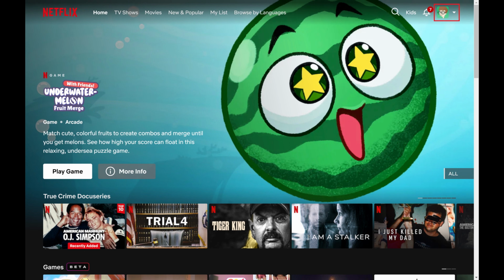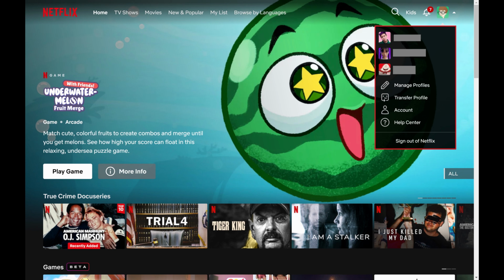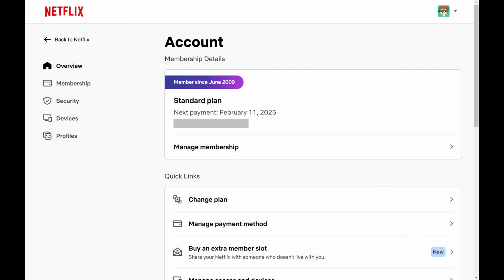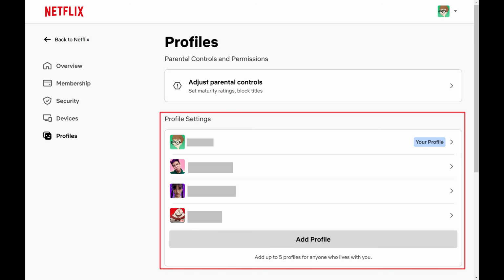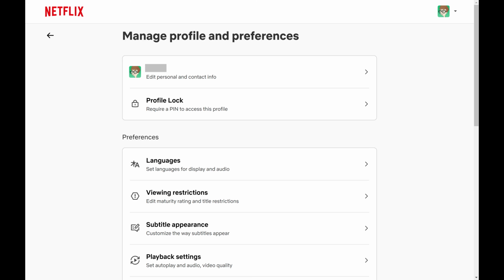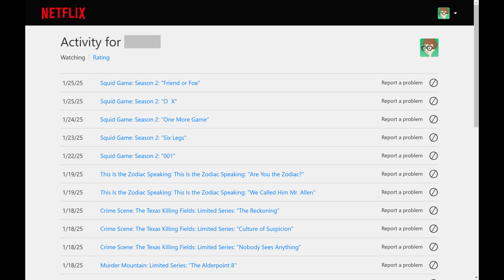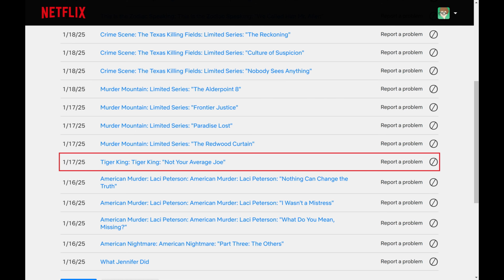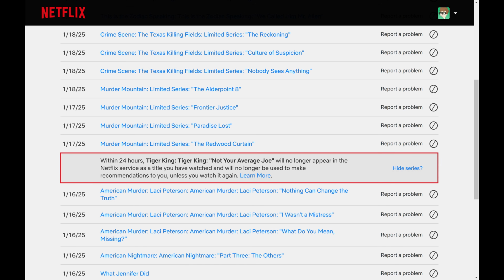How to Remove a Movie or TV Show from Your Netflix Watch History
In this video I'll show you how to remove a movie or TV show from your Netflix watch history.

Timestamps:
Introduction: 0:00
Steps to Remove a Movie or TV Show from Your Netflix Watch History: 0:07
Conclusion: 1:34

Video Transcript:
Step 1. Open a web browser, navigate to Netflix.com, and then sign in to your Netflix account if you're not signed in already.

Step 2. Click your profile icon at the top of this screen to open a drop-down menu, and then click "Account" in this menu. Your Netflix account screen is displayed.

Step 3. Click "Profiles" in the menu on the left side of this screen.

Step 4. Navigate to the Profile Settings section, and then click the specific Netflix profile where you want to remove a movie or TV show from your watch history. The Manage Profiles and Preferences screen opens.

Step 5. Navigate to the Preferences section, and then click "Viewing Activity." The Netflix viewing history for that account is shown.

Step 6. Scroll down to the movie or TV show that you want to remove from your Netflix watch history, and then click the "Stop" icon associated with that content. A message replaces that title letting you know that, within 24 hours, this content will no longer appear in your Netflix account as a title that you've watched, and will no longer be used to make recommendations to you unless you watch it again. That content will be hidden going forward, unless you re-watch it. And if you want to hide an entire series, all you need to do is click "Hide Series."